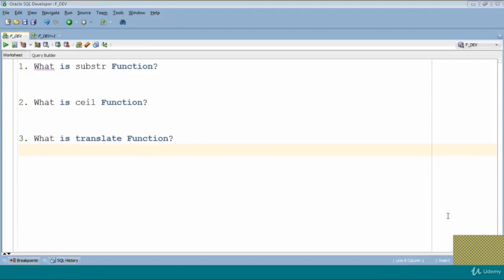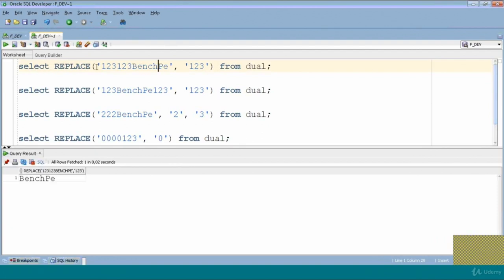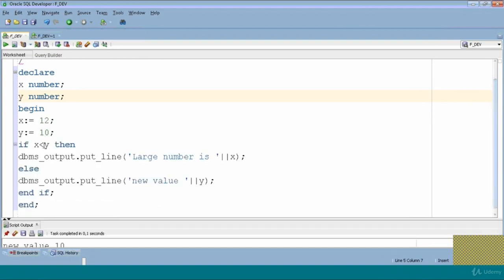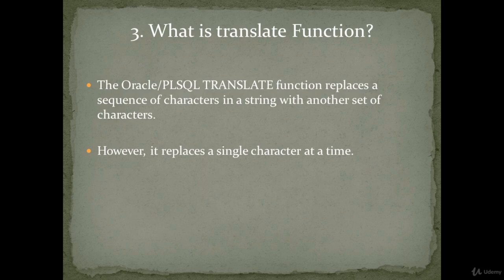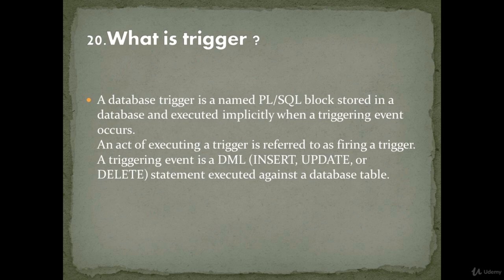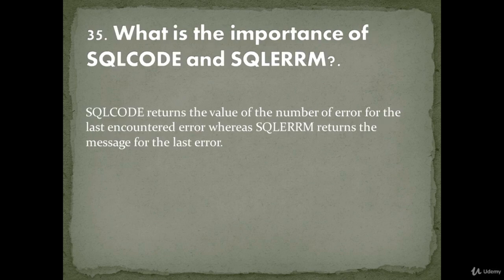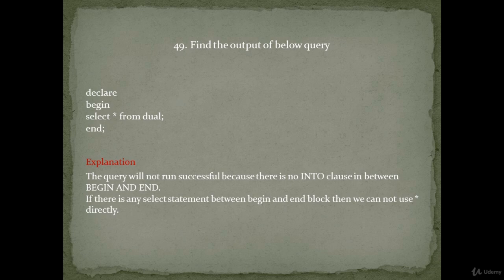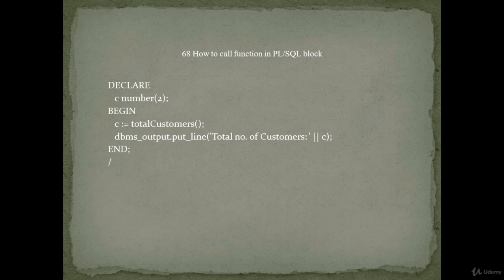PL/SQL Interview Questions and Answer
This tutorial shows 200+ most important and common SQL and PL/SQL Questions and answer. Learn how to answer the PL/SQL, SQL interview question.

65+ Theory and  10+ Video interview question and answer for PL/SQL. This all questions are enough for any interview. So come and read theory with Practicals.

I have put all my knowledge and experience to make 200+ most important and common  SQL and PL/SQL Questions and answer for you only

I want to help each one of you to succeed in the PL/SQL Job Interview. If you want after interview question and answer we can conduct one short round of interview.

And my friends at the end of this course, you will know all the way  to answer the most common SQL interview questions.

So are you ready to prepare the most common question and  answers of PL/SQL.

Some of PL/SQL Question

    1.  What is Package

    2. How to write  Package specification

    3. What is Package body

    4. What is Procedure

    5. How to execute procedure from Pl/SQL block

    6. How to drop or delete procedure

    7. What is Function

    8. how to call function in PL/SQL block

    9. How to call procedure in begin block

    10. How to call package

    11. What is substr Function?

    12. What is ceil Function?

    13. What is translate Function?

    14. select translate('12Benchpe34','1234','5678') from dual;

15. select translate('1234Benchpe567','1234567',' from dual;

        Fresher and Experienced they will refresh their PL/SQL knowledge. and they can pass any interview in any company with this all video interview question and answer

        Basic knowledge in PL/SQL or SQL before starting this course.
        SQL Developer tools or oracle PL/SQL Tools
        Pen and Notebook always, to understand more and more

Who this course is for:

        Any one who has basic knowledge in PL/SQL or SQL.
        Any one who want to Learn database
        Fresher and Experienced